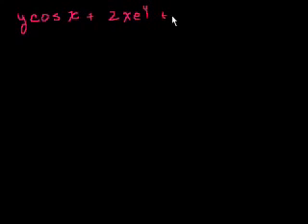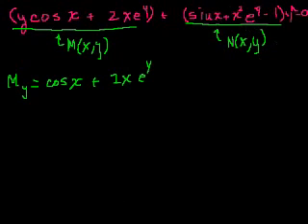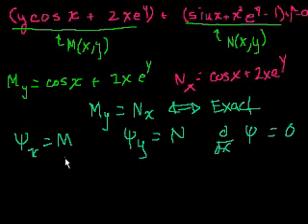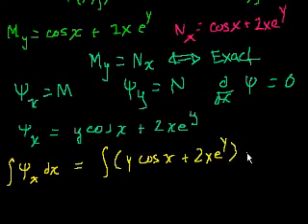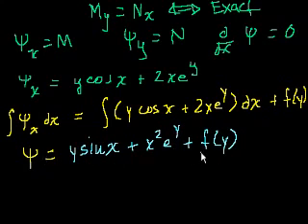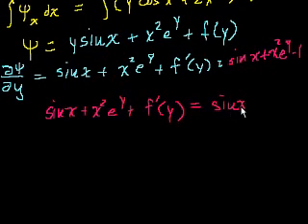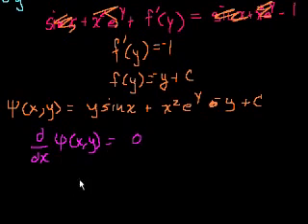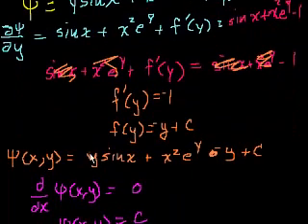Exact Equations Example 1